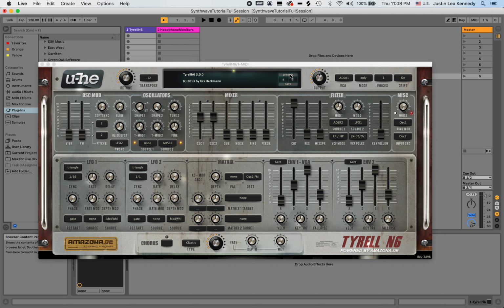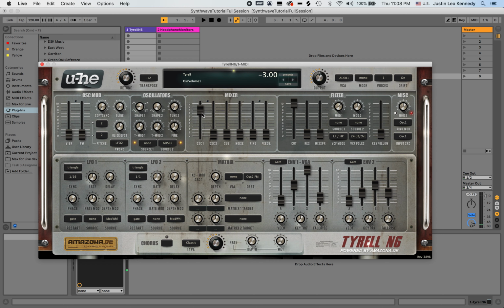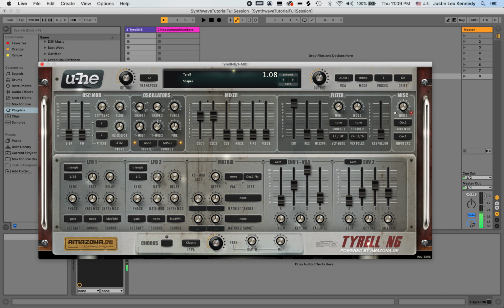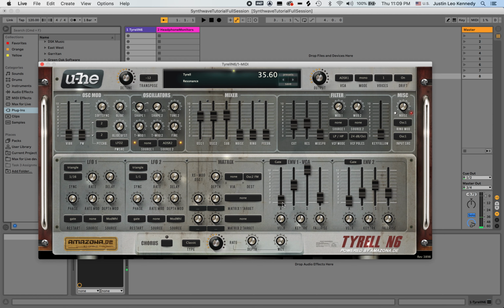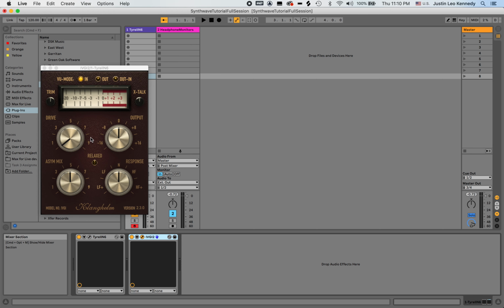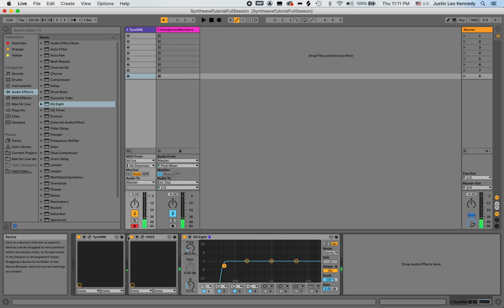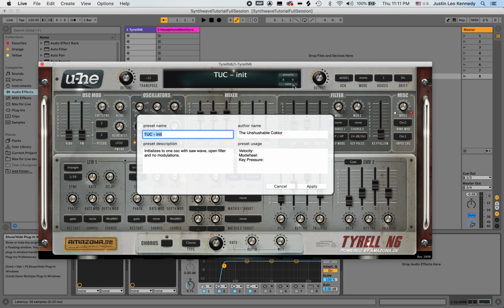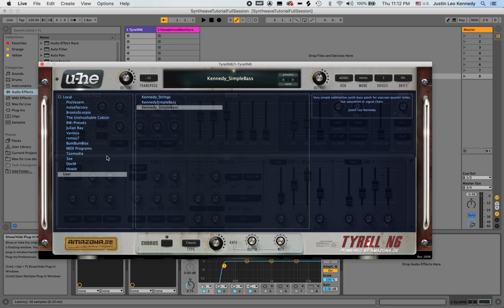1 - Simple Bass Patch w/ Tyrell N6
This set of tutorials covers how to make synthesizer sounds for a synthwave style track using nothing but freeware.

I will add videos a little at a time between September and October of 2020. Please keep in mind that I do these for free, so I film and edit them whenever I can find the spare time.

You can find plug-ins for the tutorials by going to this document I created with producer Gabe Spivey and composer Gil Dori: